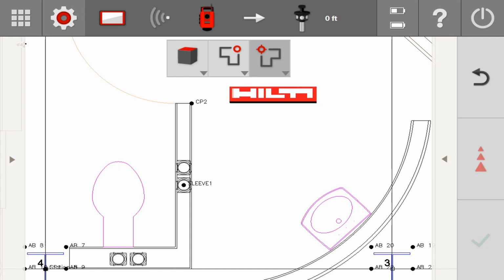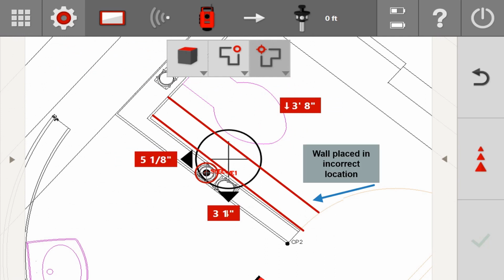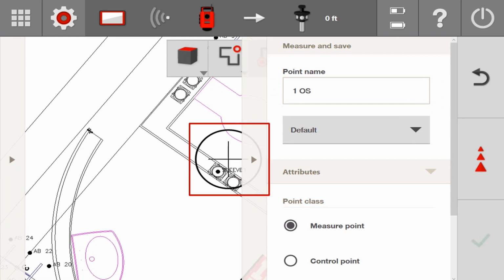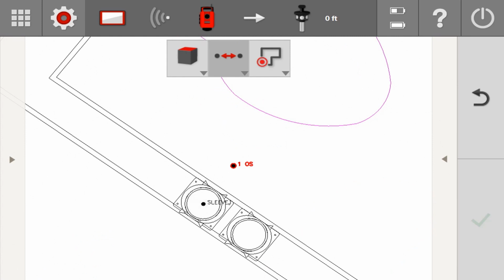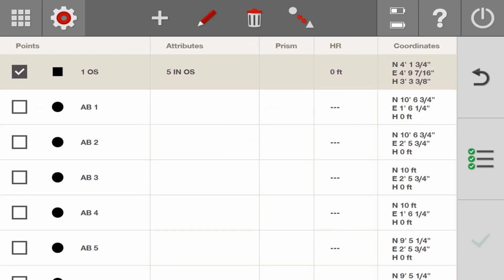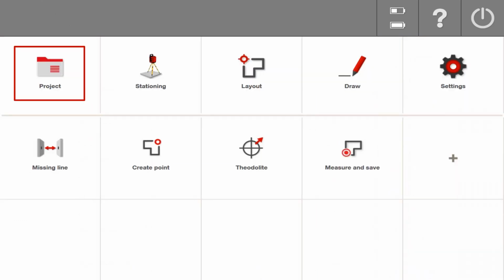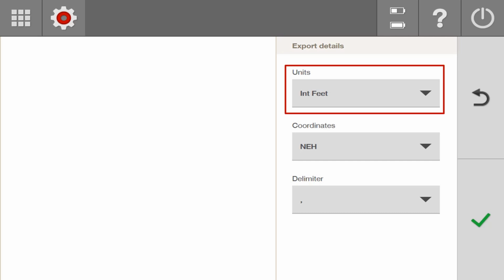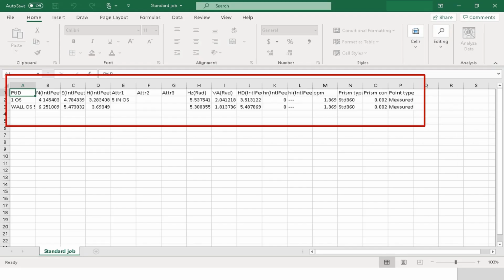Hilti PLC Tutorial - APPLICATION - Documenting and Redlining with Measure and Record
Documenting deviations in your layout due to different field conditions is simple and straightforward with Hilti Total Stations.
0:00 Introduction
0:57 Open and us Measure and Record
1:22 Check your offset
2:00 Edit and update your Point list
2:52 Export Point Data